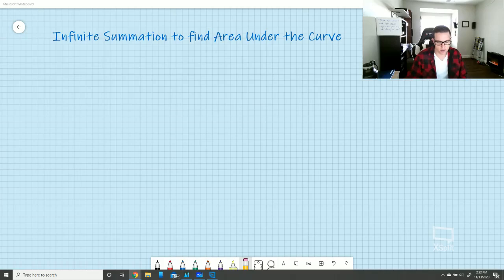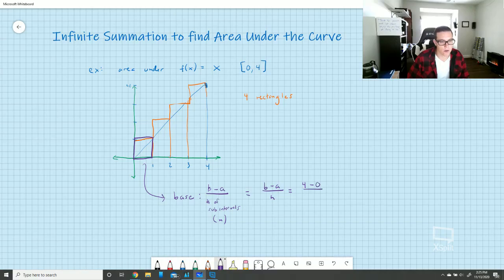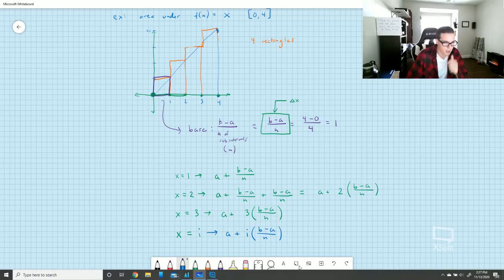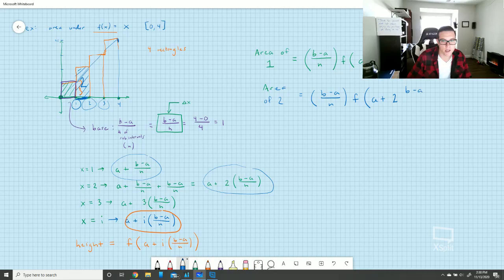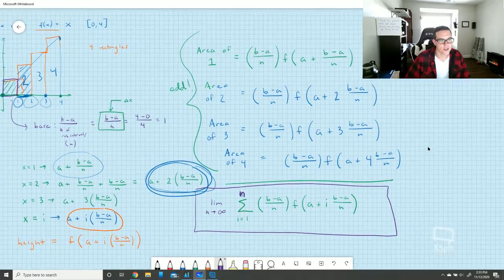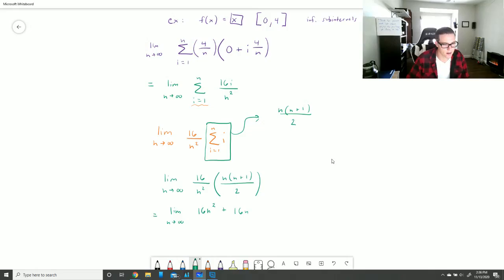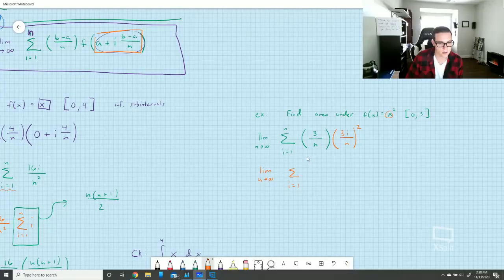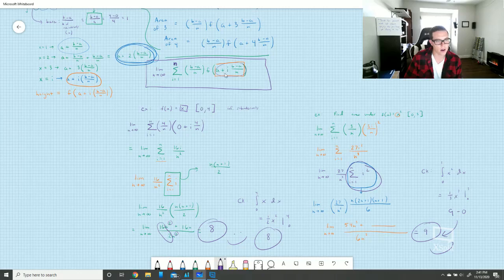Infinite Summation to find Area Under the Curve